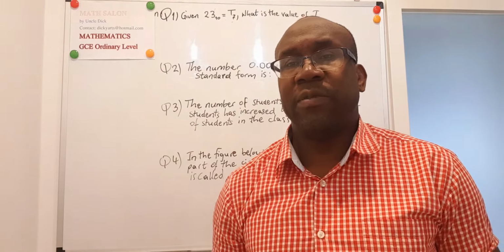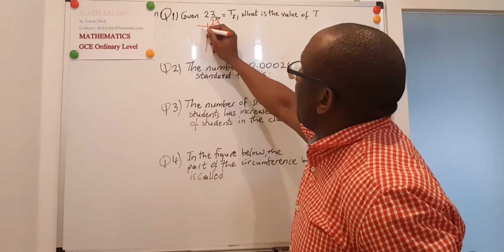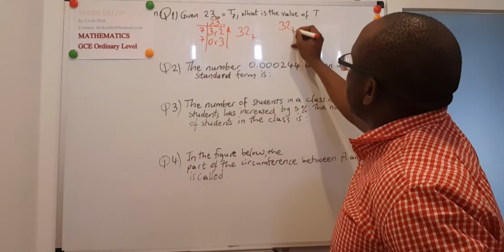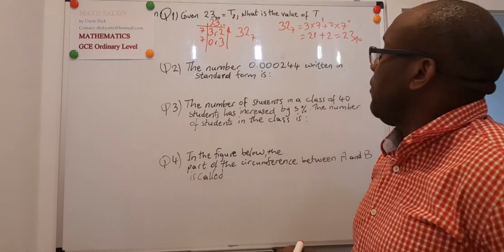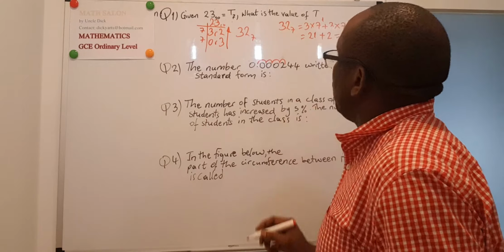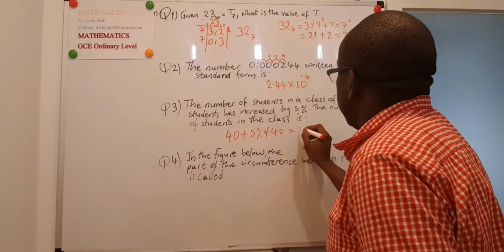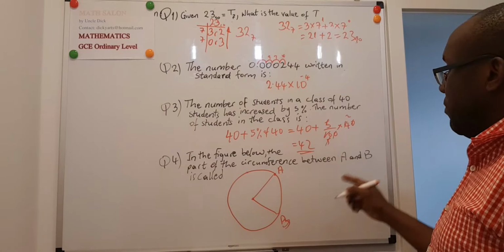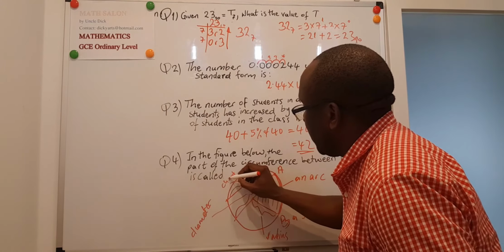GCE GCE Ordinary Level Number bases standard form increments and circle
Number bases, standard form, increments and circle